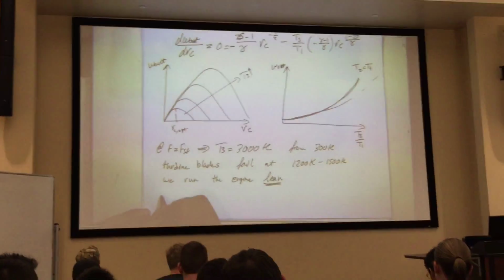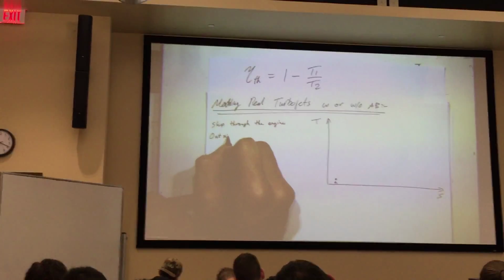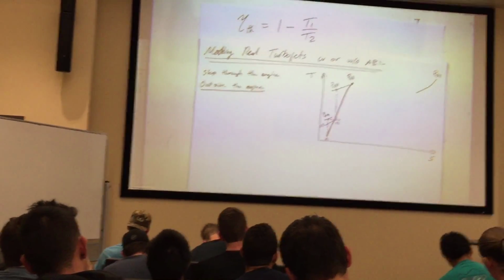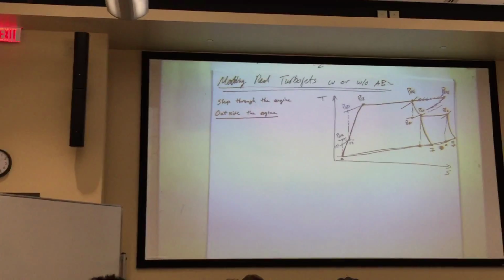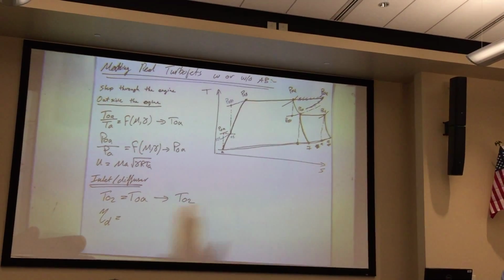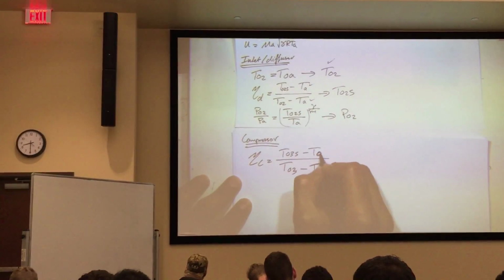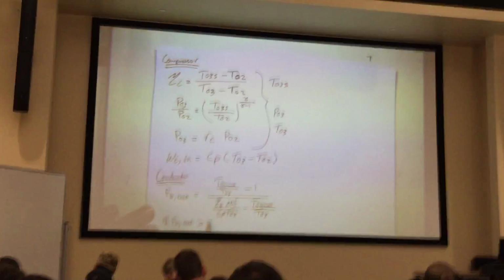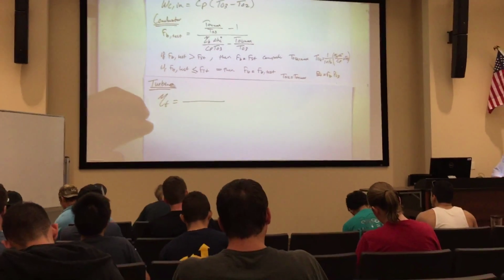3 31 16 Propulsions Part 3